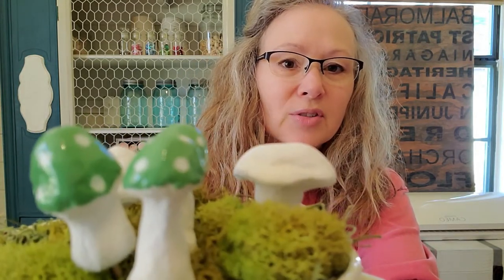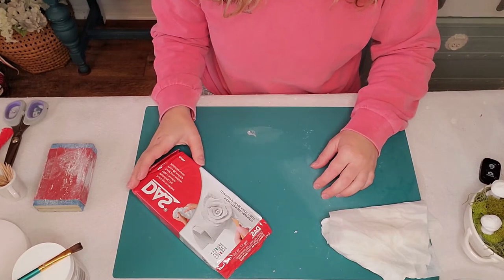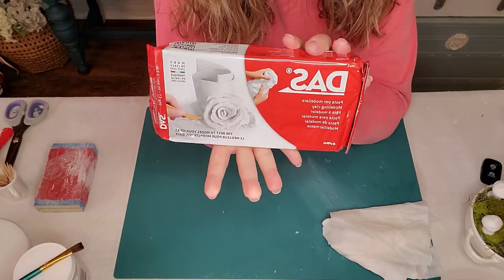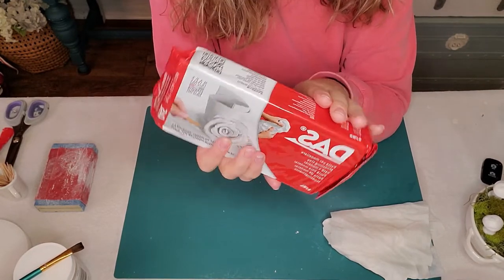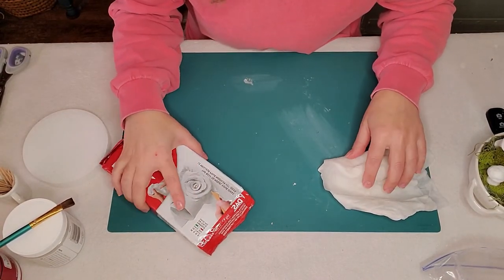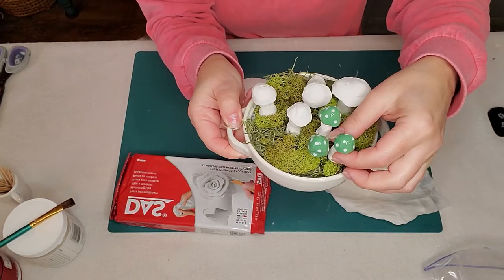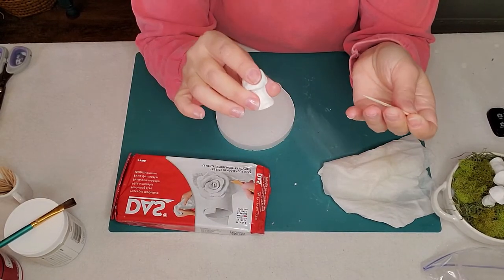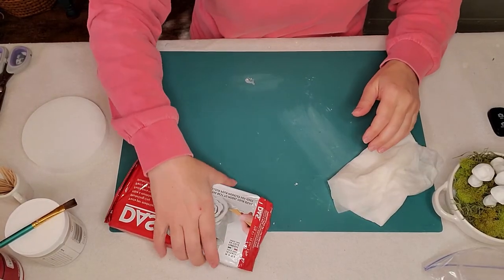Air Dry Clay Mushrooms with Painted Caps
These DIY mushrooms are so easy to make and they are the cutest thing! You can find more tips and the full supplies list on my blog post here:

I mentioned some other crafts I made using the triple thick glaze, you can find links to them below:

DAS air dry clay
DecoArt triple thick gloss glaze (brush on)
Rustoleum triple thick glaze (spray)